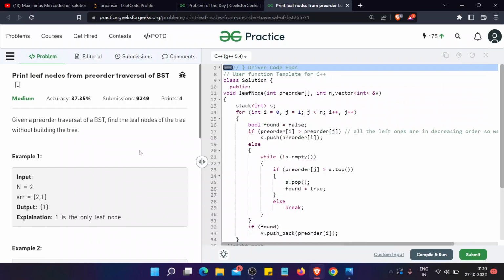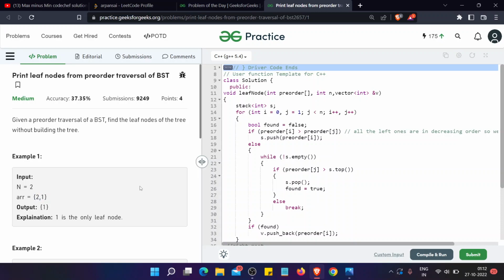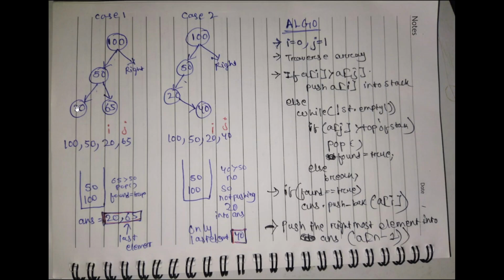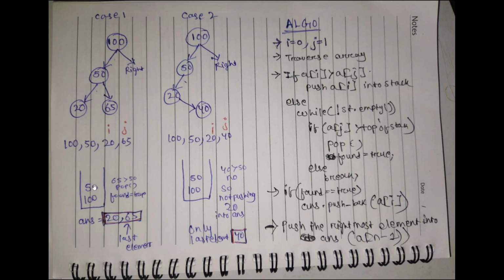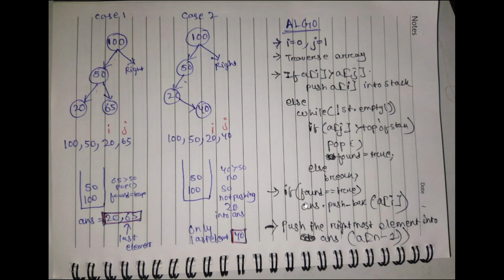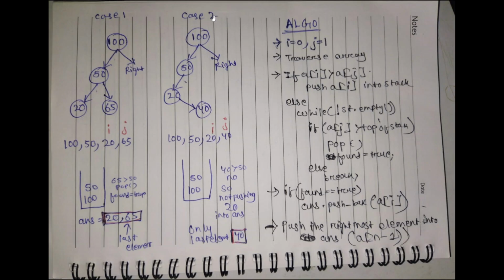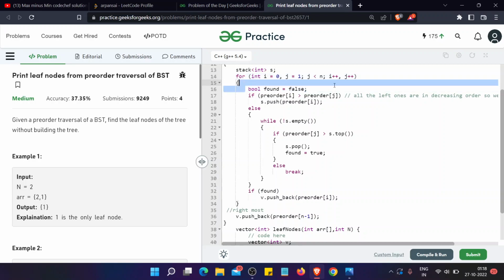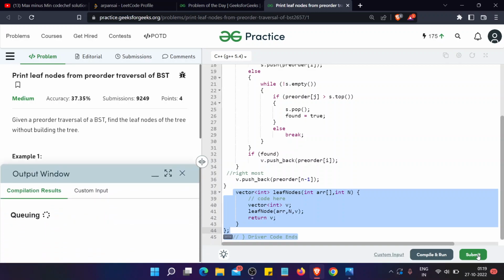Print leaf nodes from preorder traversal of BST | O(N) solution | gfg potd | Easy soln.